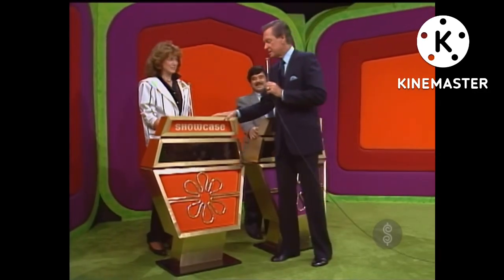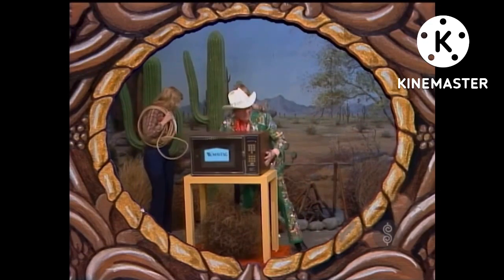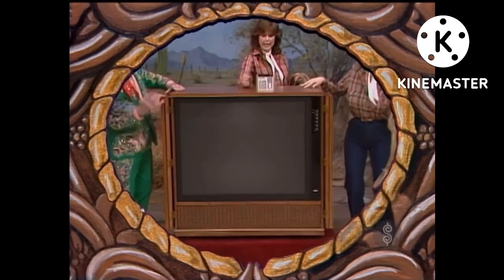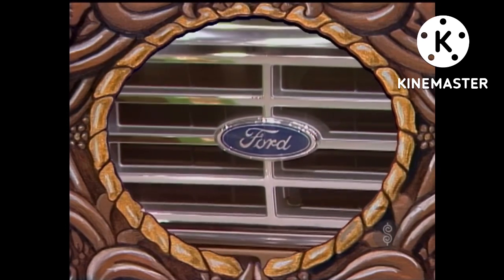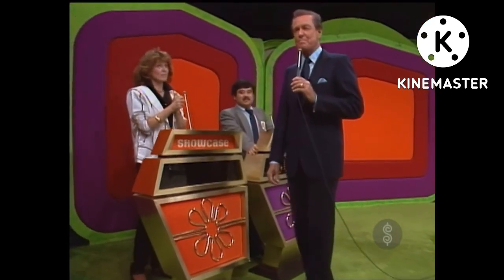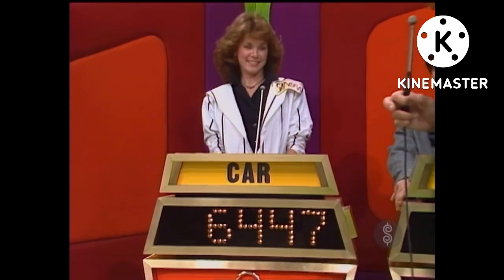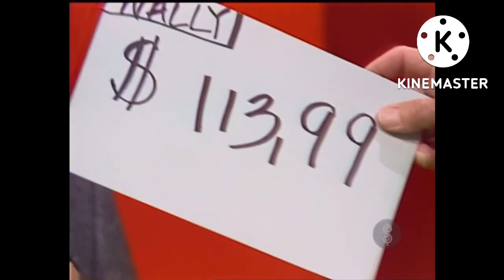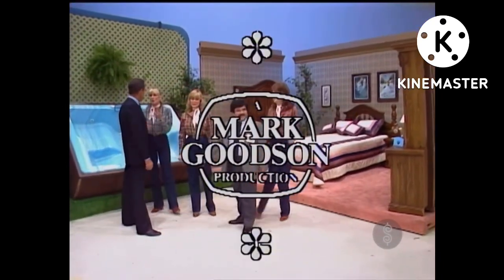TPIR: Johnny’s Dude Ranch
[March 8, 1985] Welcome to Johnny’s Dude Ranch!